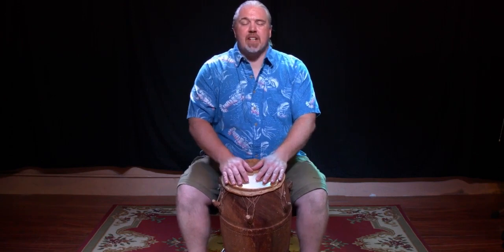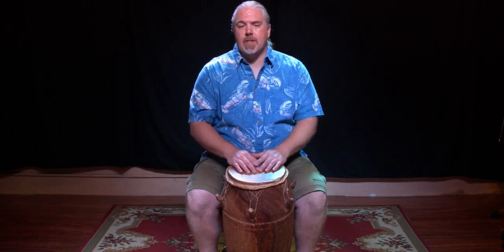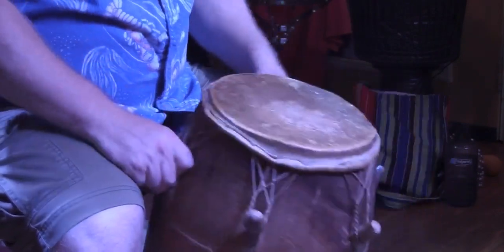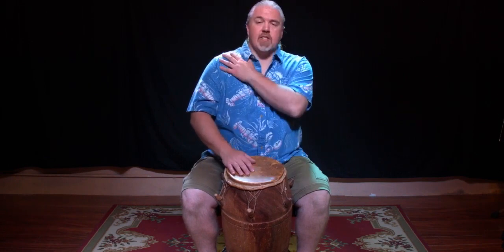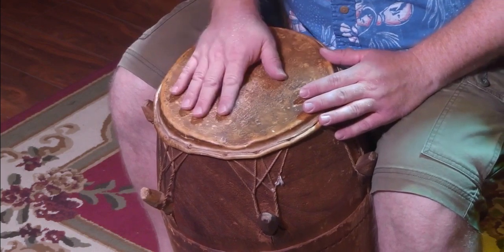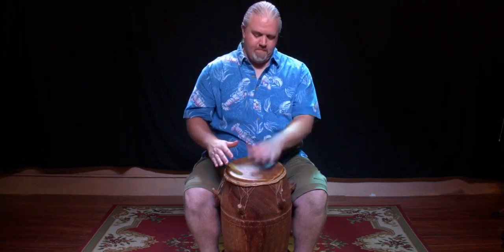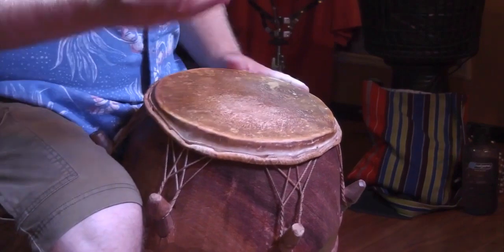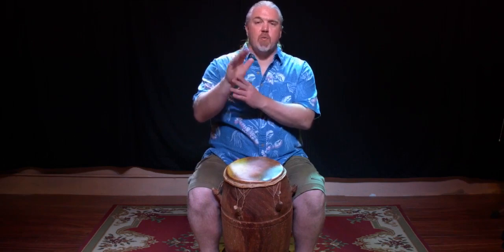2023 WVU Summer Percussion Academy | Intro to Hand Drumming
Dr. Michael B. Vercelli discusses and demonstrates the fundamentals of hand drumming.